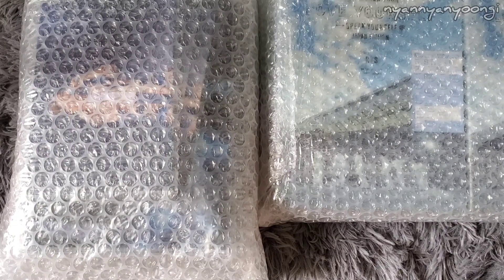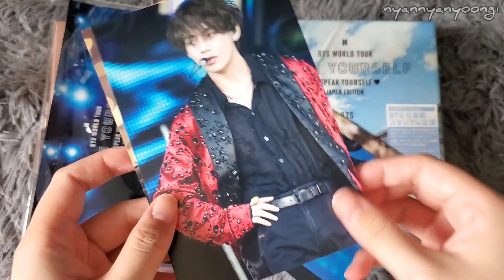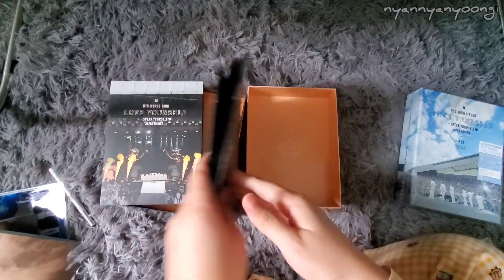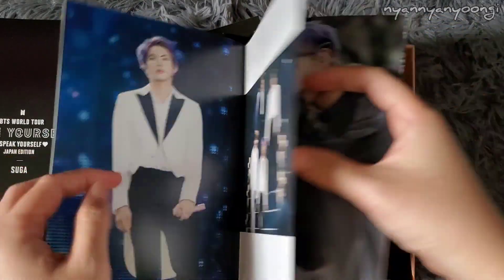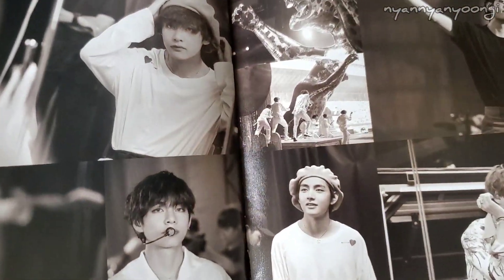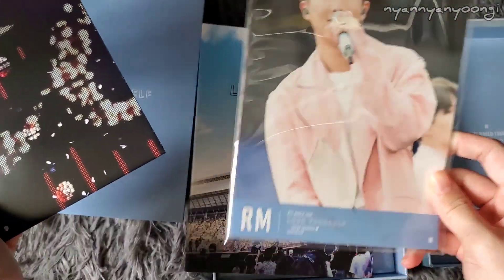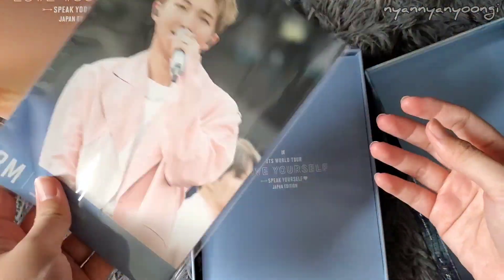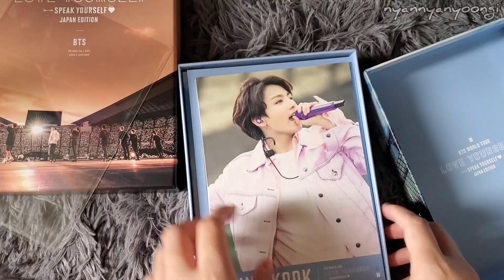[BTS Unboxing] Speak Yourself in Japan DVD & Bluray (with fanclub preorder gift)